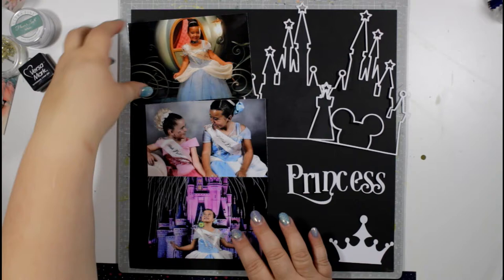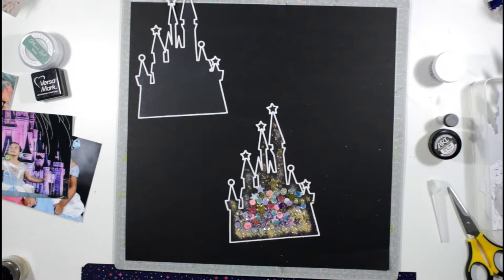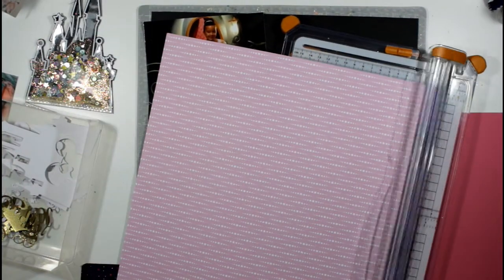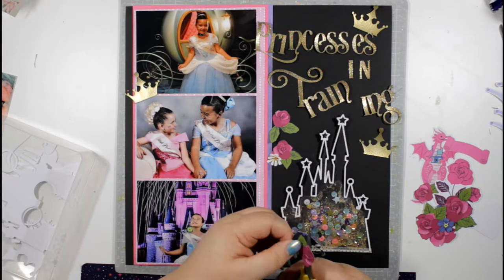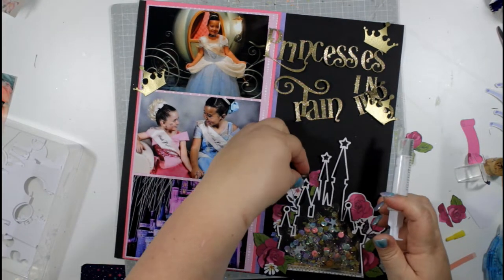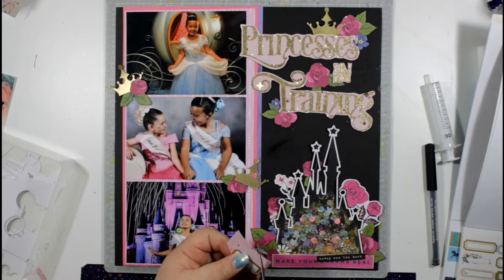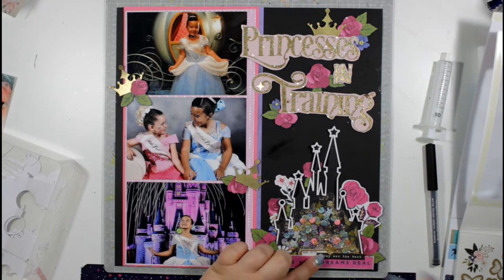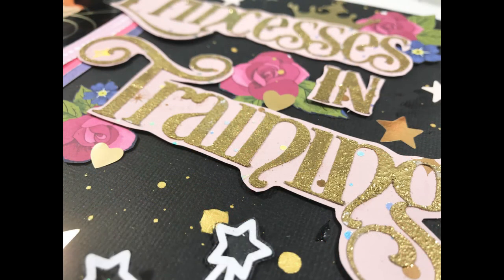Princesses in Training | Essie Jane | UK Scrap Addicts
Hi Essie here using Multiple Photos with Shimelle's 'Head in the Clouds' and 'Sparkle City' collections along wiht a castle cut file from Paige Taylor Evans for this months theme with UK Scrap Addicts